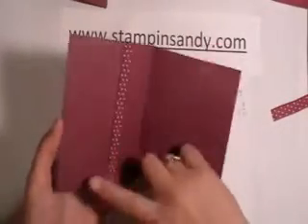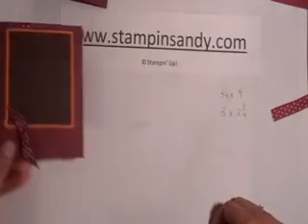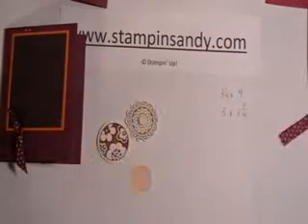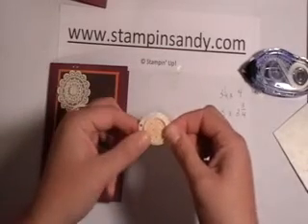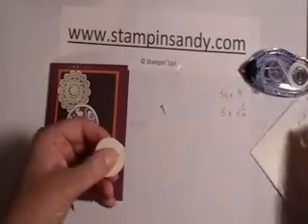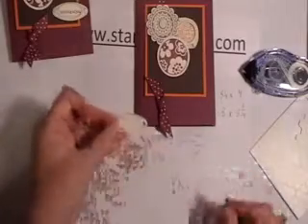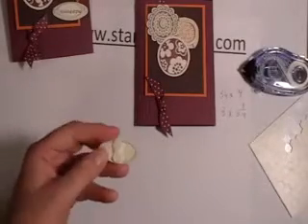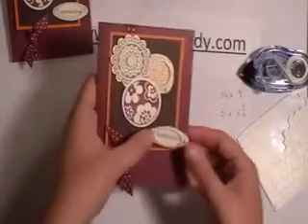Circle Circus July 27, 2009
A great card using the Circle Circus set with the Vanilla Hodgepodge hardware that is on sale.  Check out the July 27, 2009 post for more details